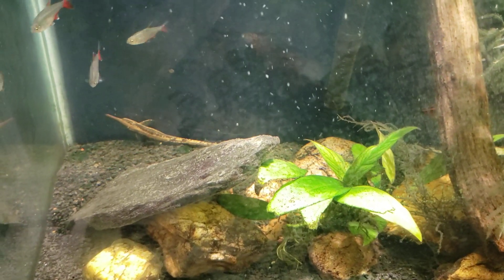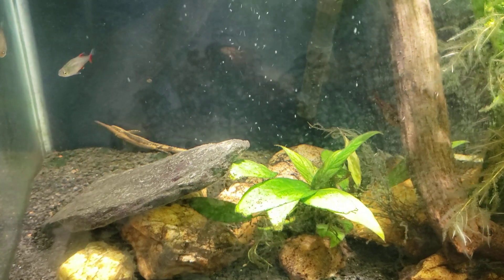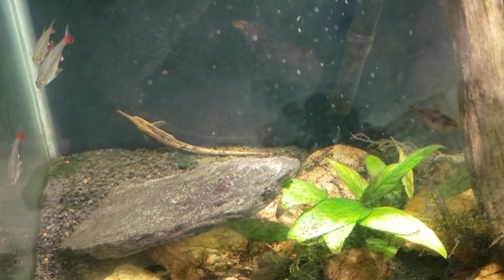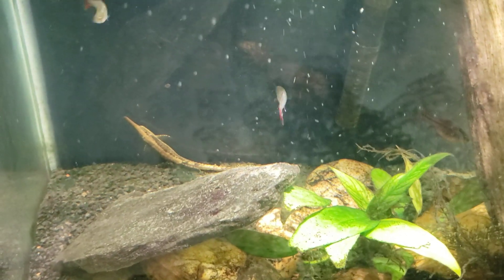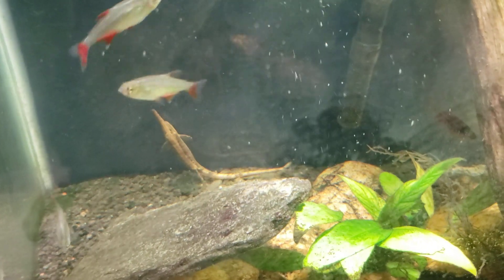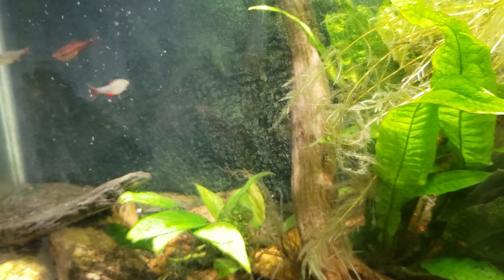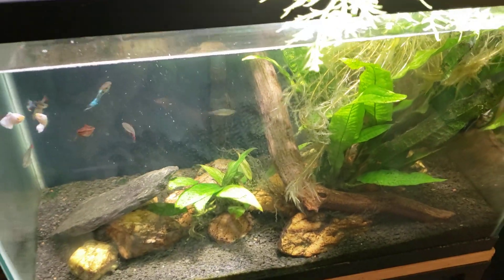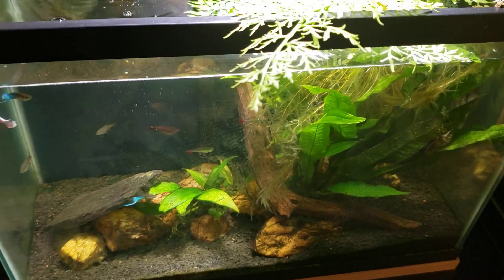Farlowella Catfish Makes An Appearance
Here's a look at my Farlowella Catfish (Twig, or Whptail catfish)